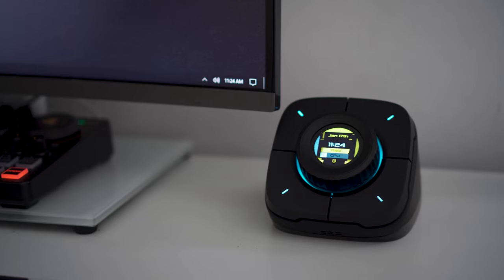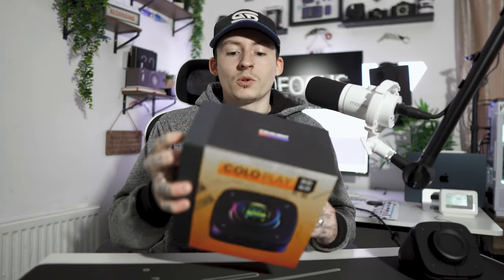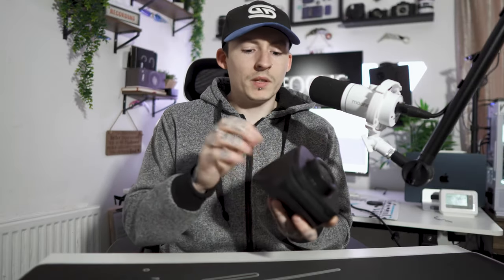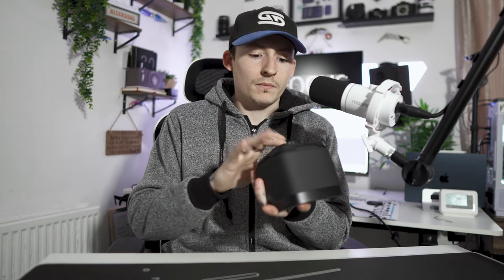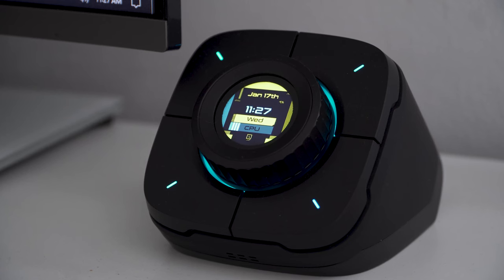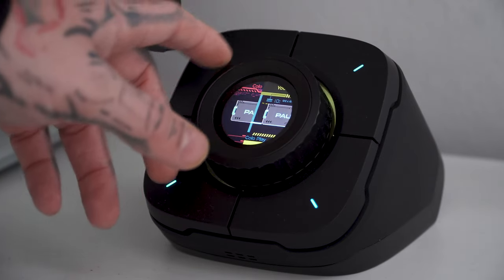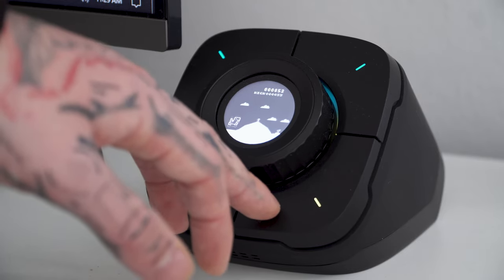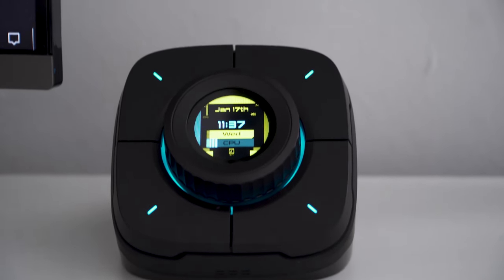THIS CAN CONTROL YOUR WHOLE SETUP?! - ColoPlay in 2024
Today we dive into the Coloplay by Cololight! I appreciate you all, almost at 15k!

[8K hdmi cable Snowkids]
                                                    [Divoom Pixoo Max] -